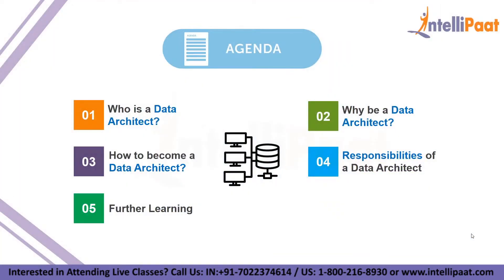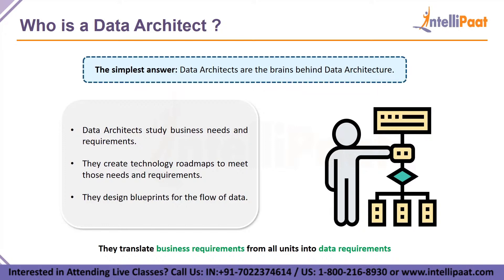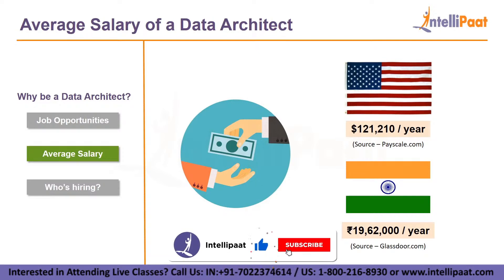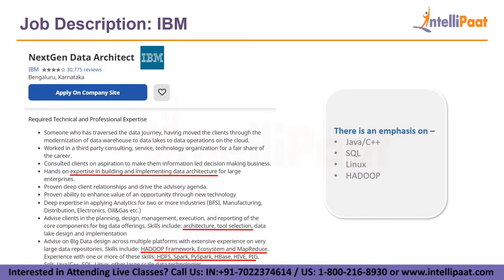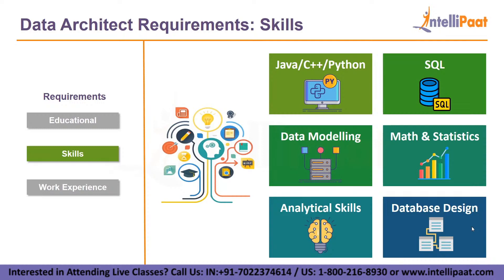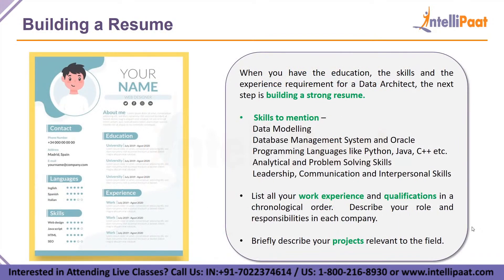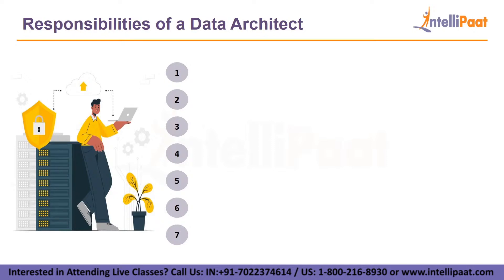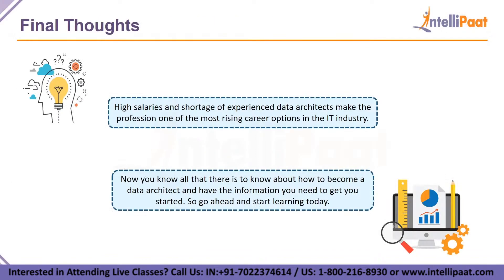How to Become Data Architect | Data Architect Roles and Responsibilities | Intellipaat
In this session on how to become a data architect, you will learn who is a data architect, what does a data architect do, why to become data architect, why be a data architect, how to become a data architect, data architect responsibilities, how to get started. This is a must-watch session for everyone who wish to learn data science and make a career in it.
00:00 - Introduction
00:55 - Who is a Data Architect?
01:35 - Why be a Data Architect?
02:06 - Job Opportunities
02:47 - Average salary of a Data Architect
03:19 - Who’s Hiring?
03:28 - How to become a Data Architect?
04:44 - Data Architect Requirements: Educational
05:25 - Skills
06:14 - Work Experience
06:37 - Building a Resume
07:18 - Responsibilities of a Data Architect
09:12 - Final Thoughts

🔵 Interested to know about Data Science certifications? Read this blog

Intellipaat Edge
1. 24*7 Lifetime Access & Support
2. Flexible Class Schedule
3. Job Assistance
4. Mentors with +14 yrs
5. Industry Oriented Courseware
6. Lifetime free Course Upgrade